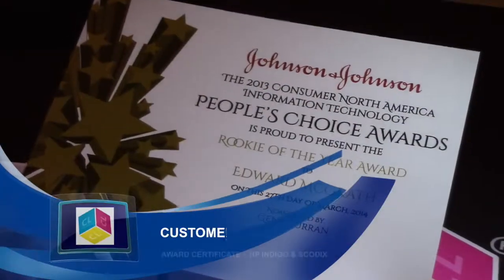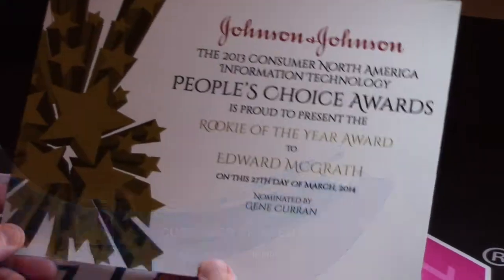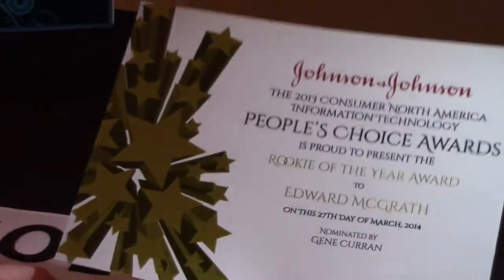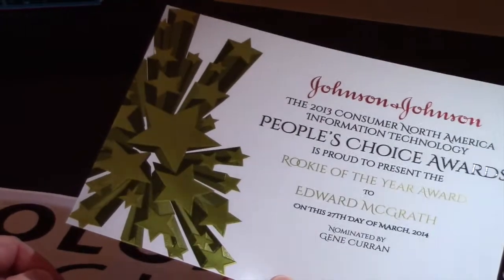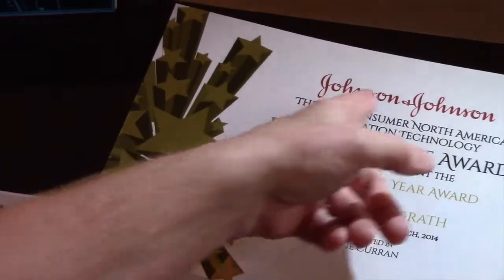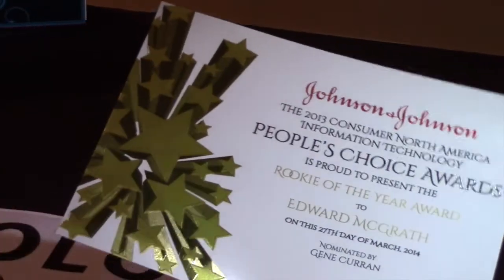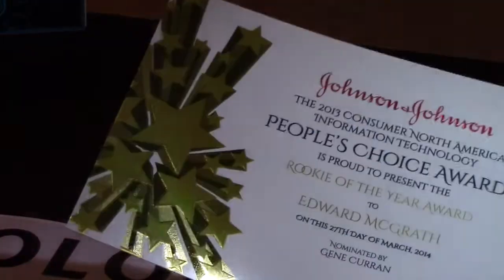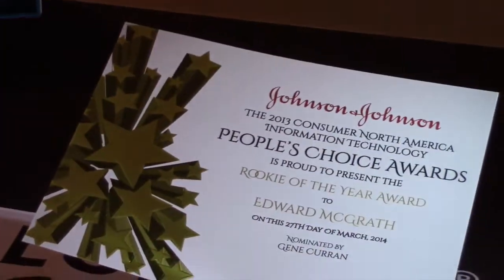Color-Logic Printed Samples: Award Certificate - HP Indigo & Scodix, Acculink - North Carolina, USA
This video shows a printed sample of a design produced by one of our Licensed Printers or Partners. Look for other videos in this series by looking for titles starting with "Color-Logic Printed Samples:”